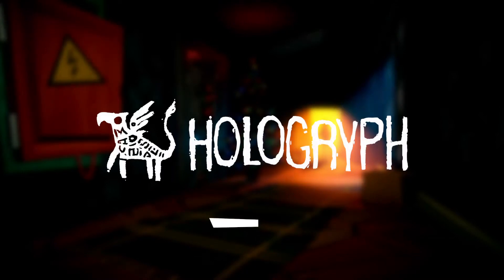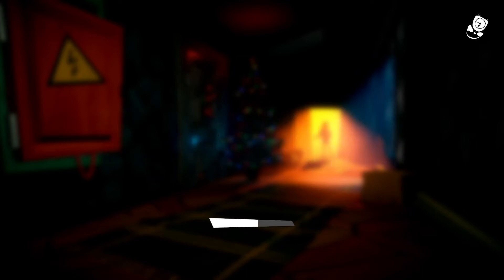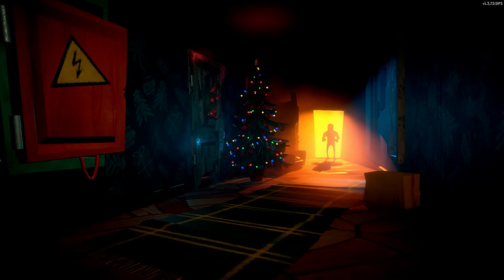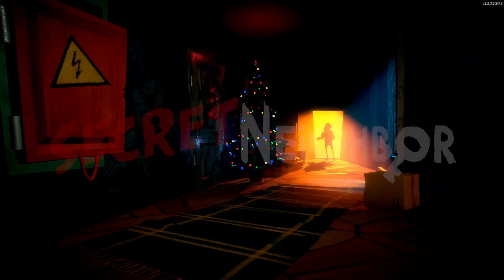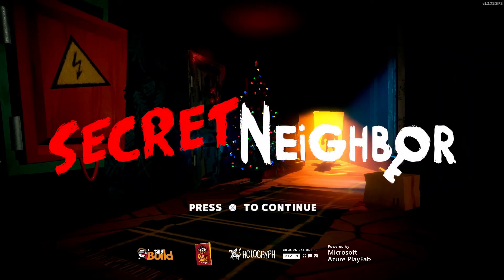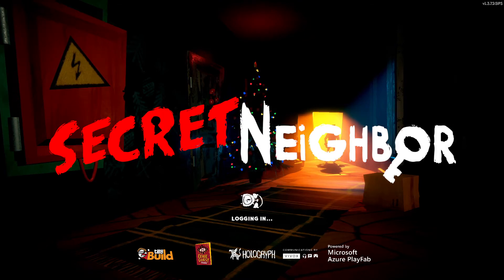My rant on secret neighbor ps plus subscription (read the description)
Ps plus is the worst, i may not be able to upload due to this problem or i might upload secret neighbor on an Iphone. Anyways have a nice day see ya.